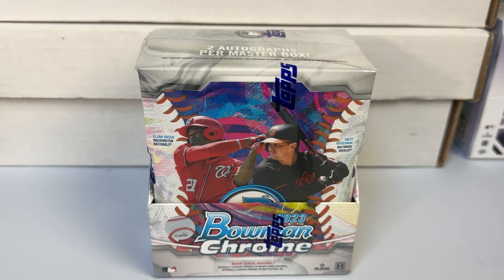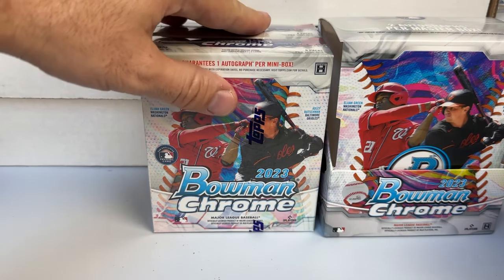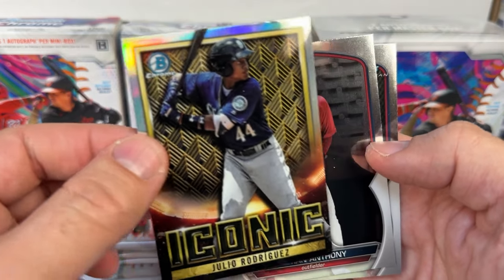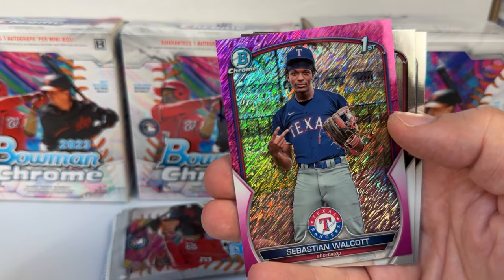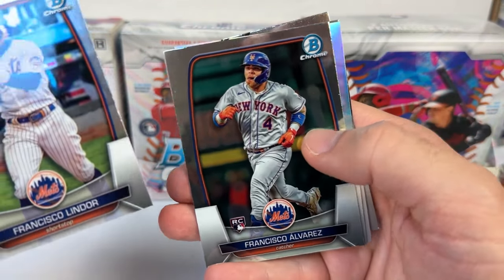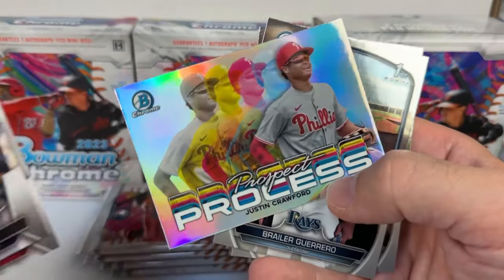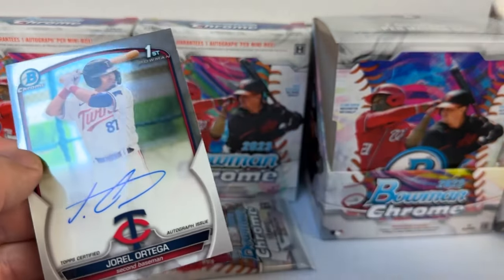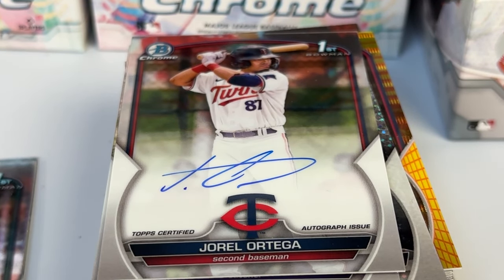2023 Bowman Chrome Baseball Hobby Master Box Break!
Breaking on hobby box of 2023 Bowman Chrome Baseball!